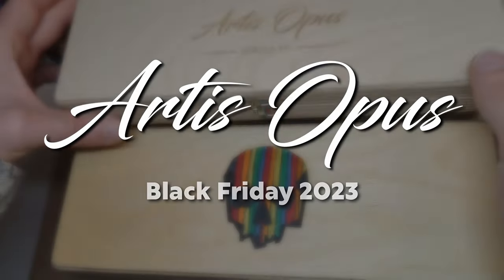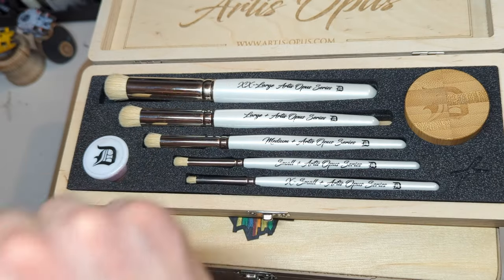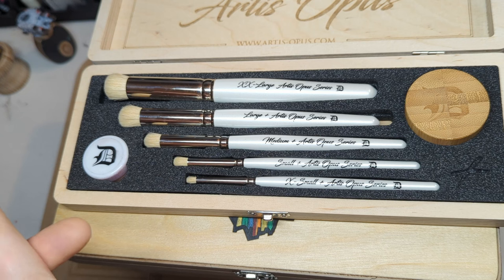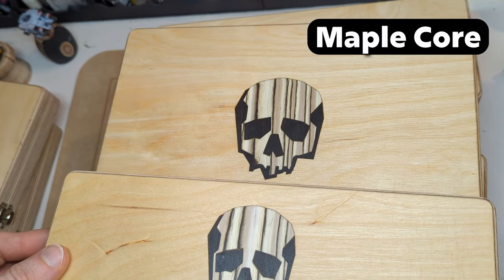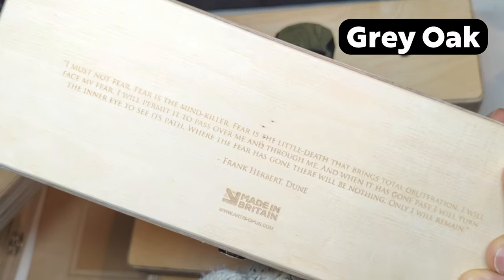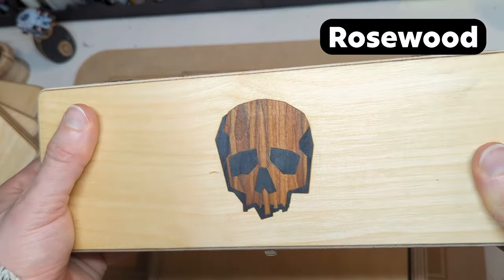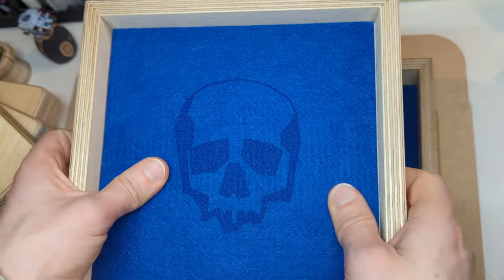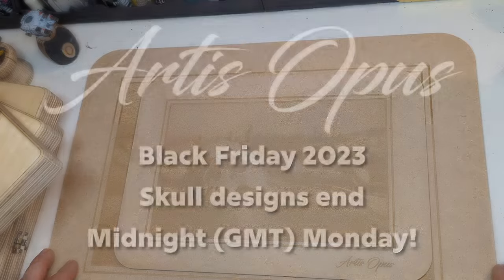Series D+ NEW DRYBRUSHES & Black Friday Ltd Edition Livery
Series D is expanding... 5 new brushes join the collection, allowing more choice to pick the perfect tool for the job than ever before!

While you're at it why not check out our Black Friday ltd ed livery, both discount and livery available until Midnight GMT Monday 27th!